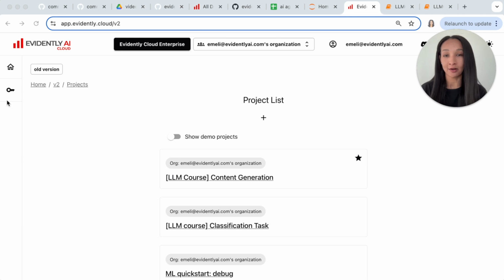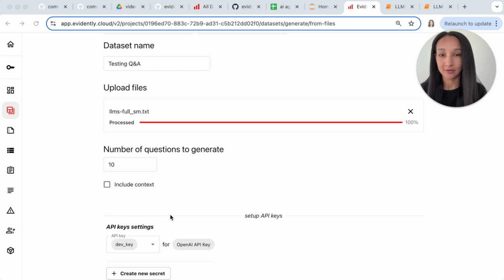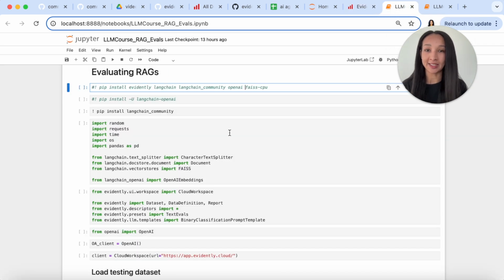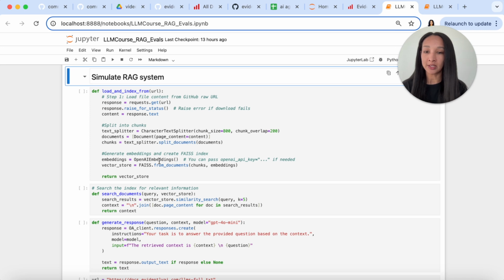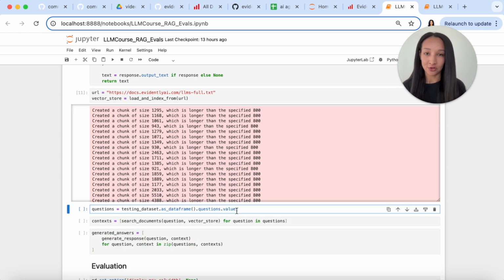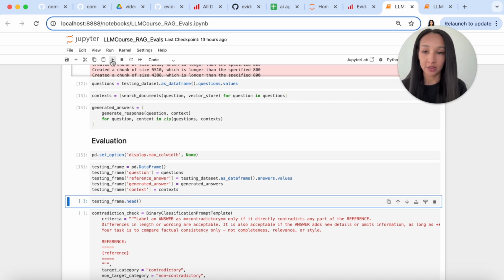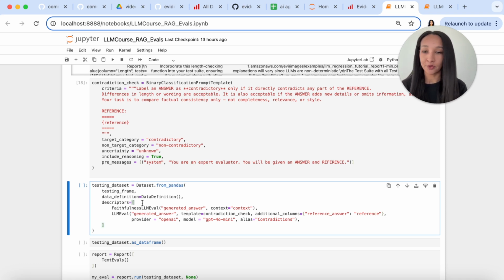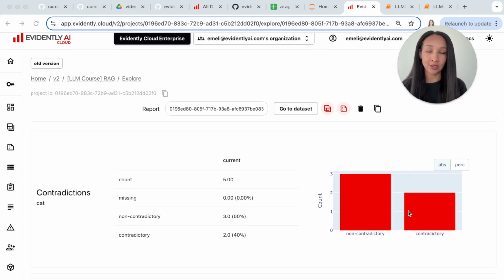6.2. Tutorial: Building and evaluating a RAG system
00:04 Introduction
00:45 Generate and review a ground truth dataset
04:55 Build a RAG system with Langchain and Faiss
09:09 Generate test RAG answers
11:18 Prepare the dataset for evaluate
11:56 Create LLM judges for Contradictions and Faithfulness
14:25 Get an evaluation Report, upload and explore the results

Instructor: Emeli Dral, CTO Evidently AI.